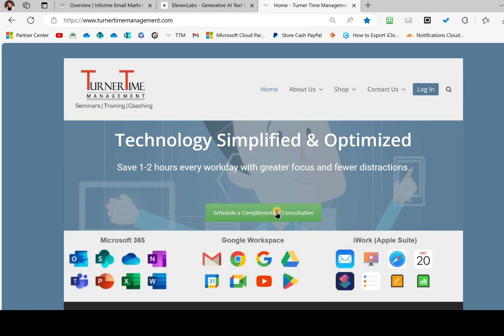How to Create a New Virtual Desktop or Switch between Virtual Desktops on Windows 10 and 11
When you are working on your computer, you may have opened up multiple windows and you are going to work on another project, and for that, you want a clean desktop without several open applications' windows.  This process is shown on Windows 11. However, it works the same on Windows 10.